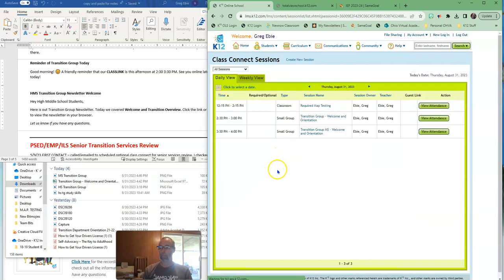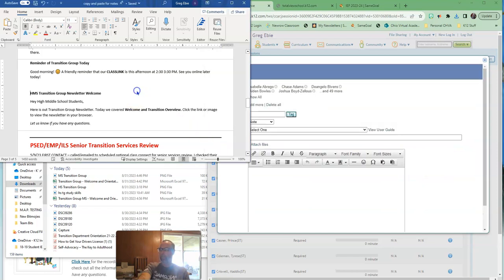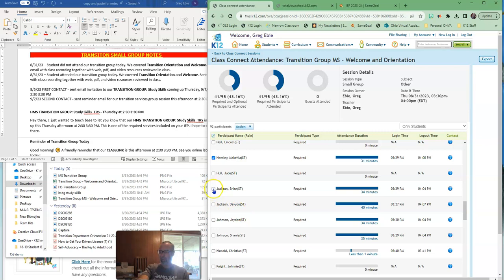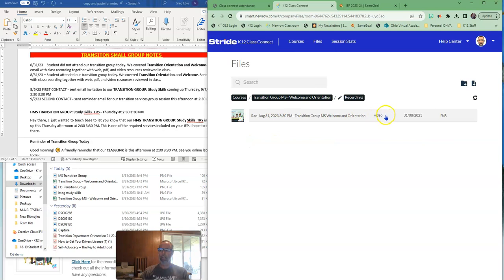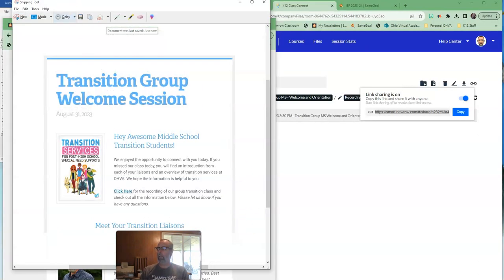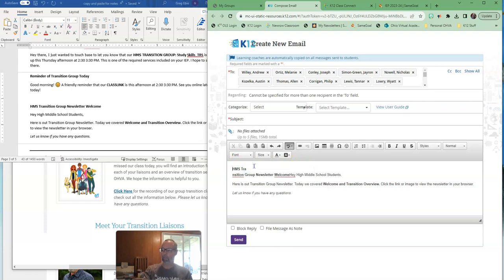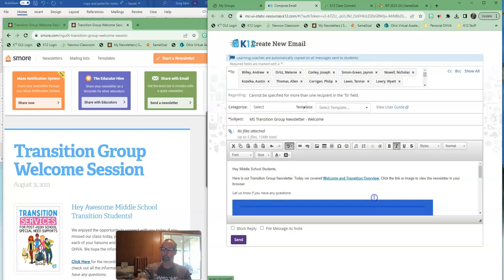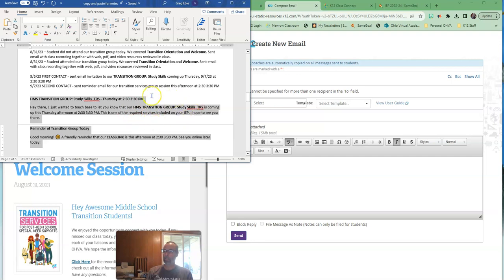Transition Group Attendance, Notes, Newsletter Steps